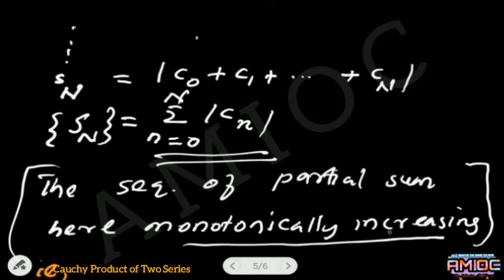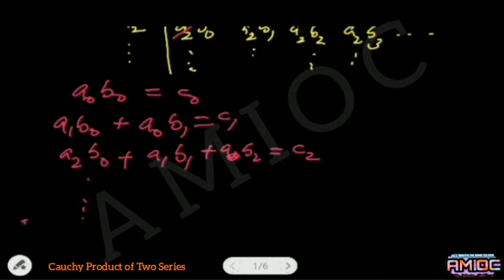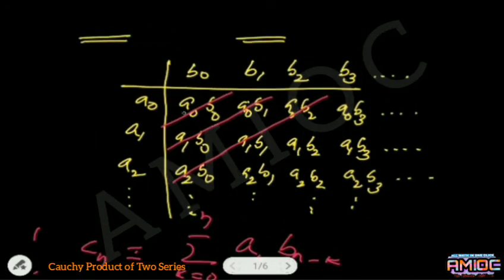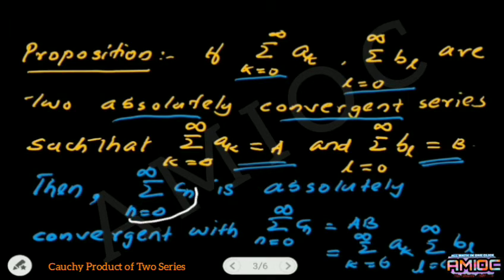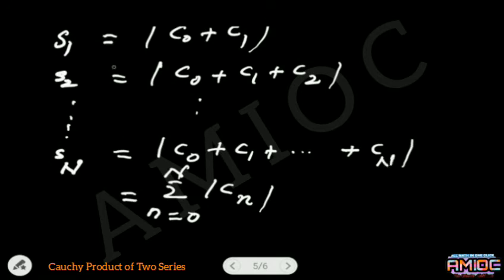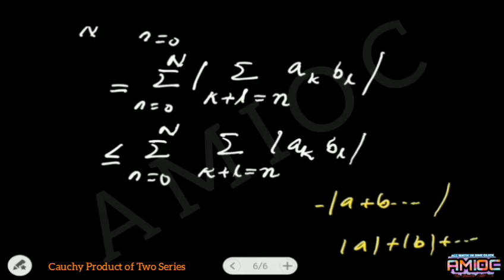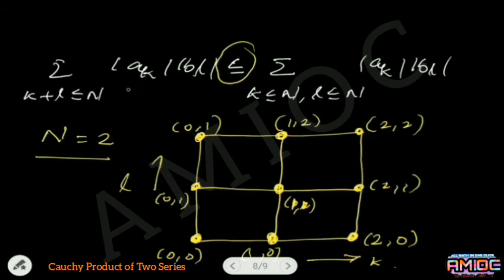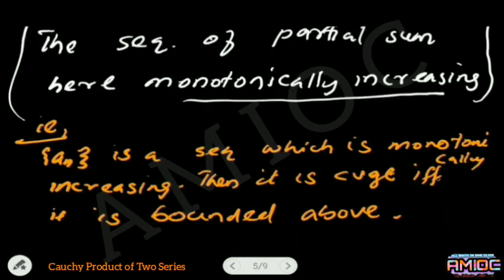Cauchy Product of Two Series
For

1.M. Sc Mathematics  Students

2. B. Sc Mathematics Students

3. Those who preparing for competitive exams like NET, JRF, SET, NBHM.

4. Mathematics Community